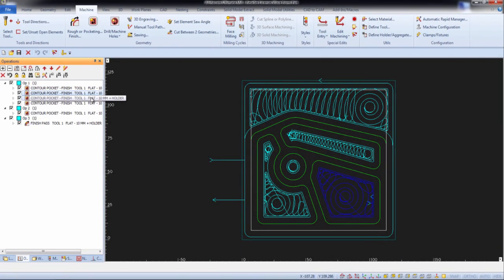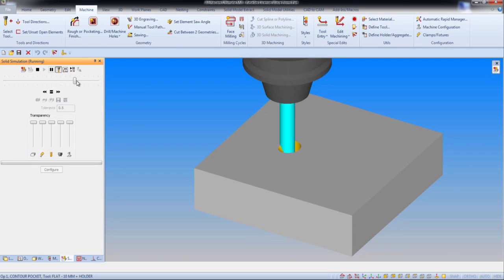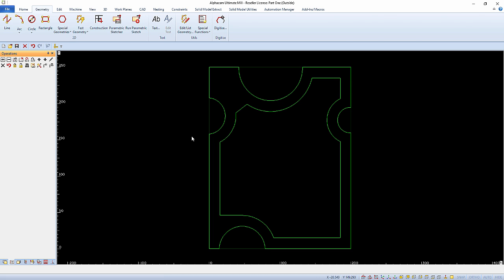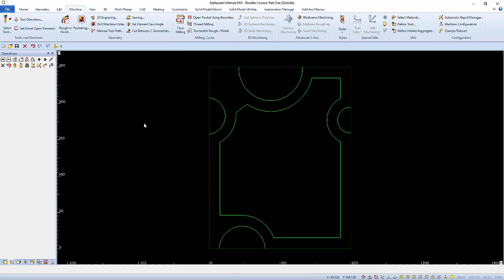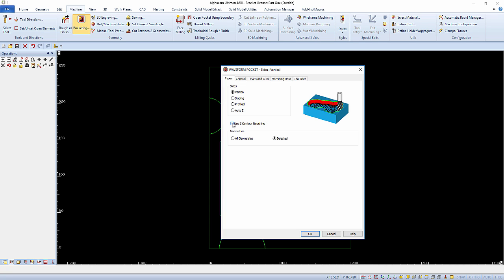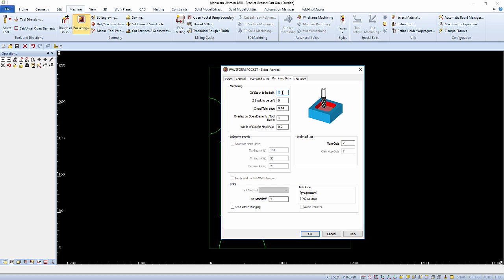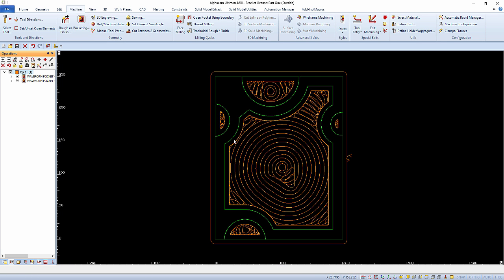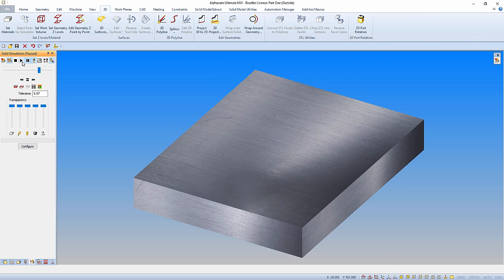Waveform Roughing Strategy | Alphacam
Alphacam Waveform roughing strategy is a high speed machining technique that maintains a constant tool cutting load by ensuring the tool engagement into the material is consistent. The tool path moves in a smooth path to avoid sharp changes in direction which maintains the machine tool’s velocity.

As Waveform maintains a constant engagement the feed rate can remain at the optimal value throughout the cycle. This will improve the tool life and greatly reduce the risk of tool breakage and particularly beneficial when cutting hard materials.